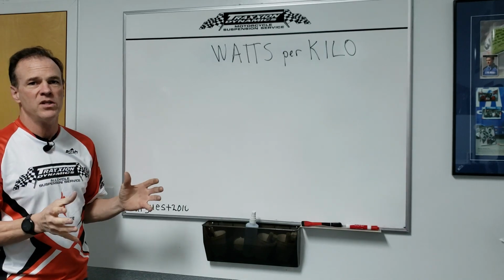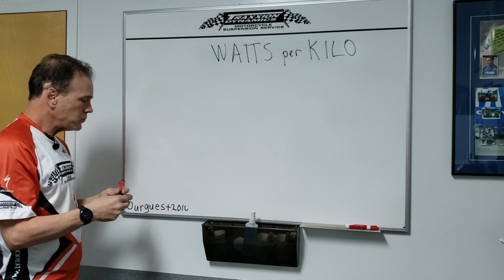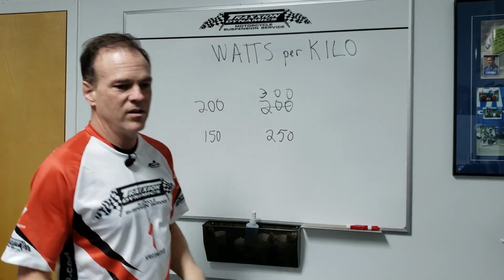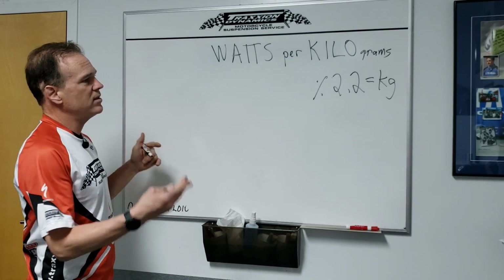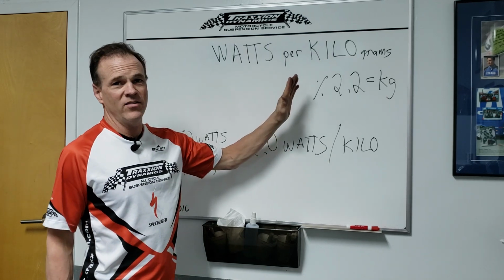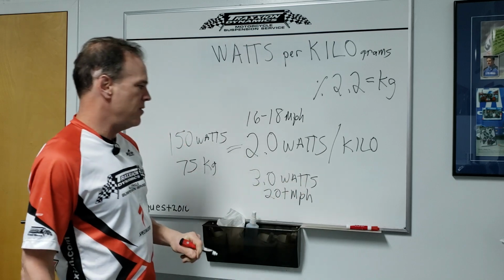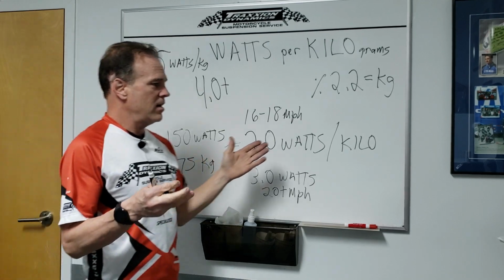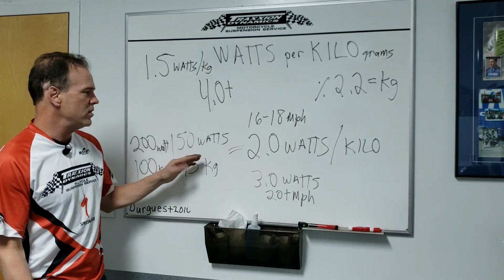Watts per Kilo? How to Find the Right Zwift Group - Cycle with Max!